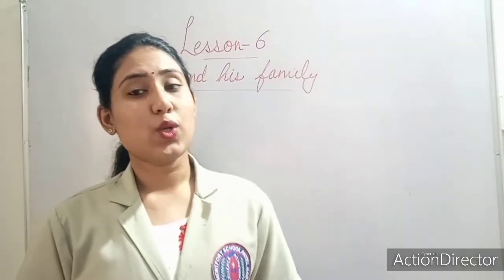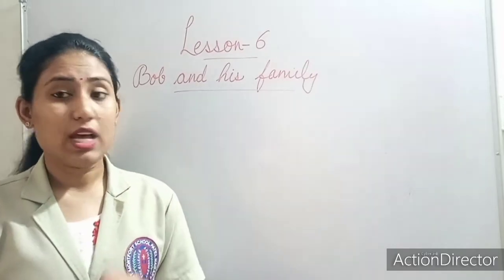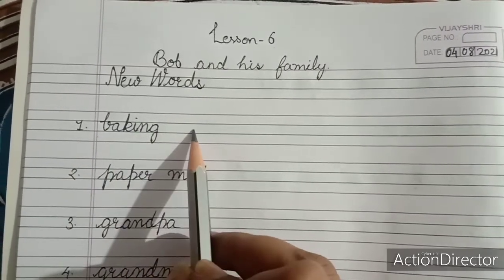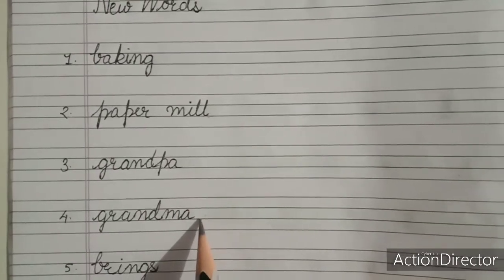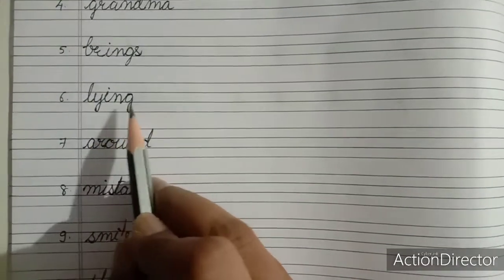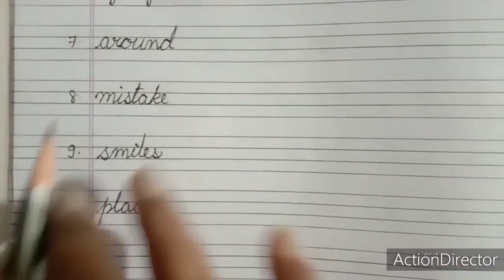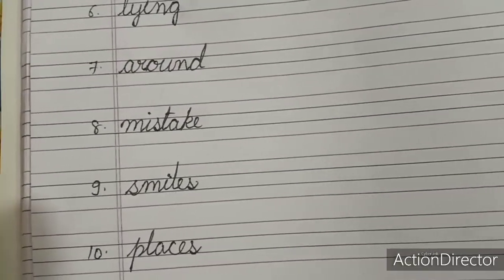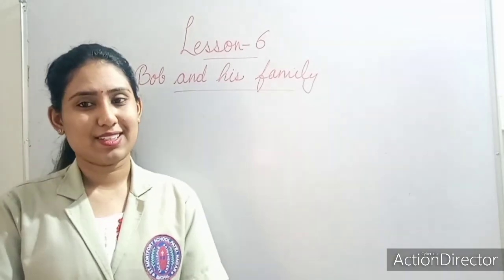English Semester I 📖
Lesson - 6 Bob and his family 👨‍👩‍👦👵👴
Copy work
New words